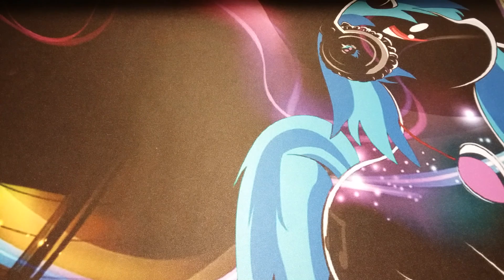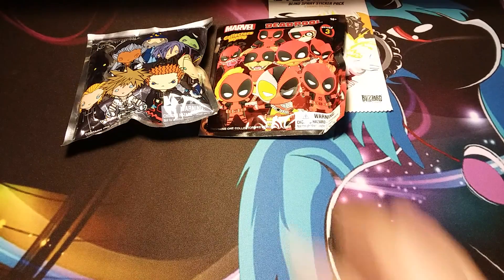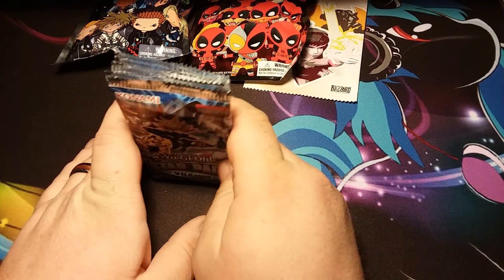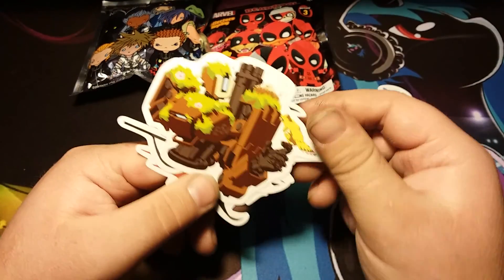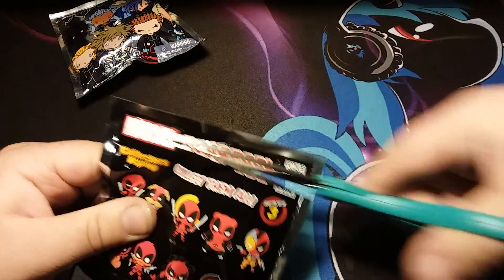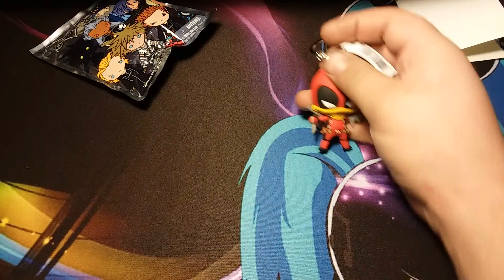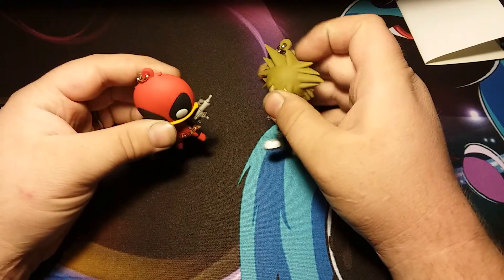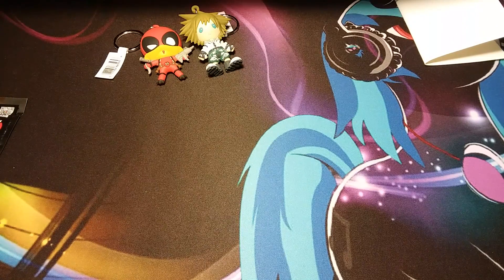SC: deadpool and kingdom hearts blind bags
Come join me on discord at the spookie lounge.

Follow me on:
FB- Spookie's gaming n' Collectibles,

If you want to send fan mail here is my address. Anything is appreciated but not required.
Spookie Cookie
536 1/2 Monroe st.
Kimberly, ID 83341